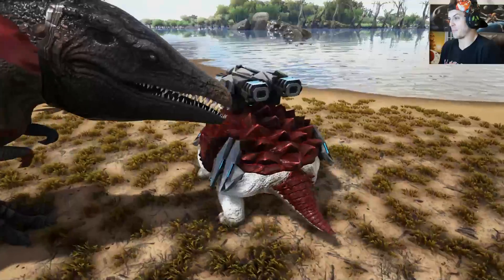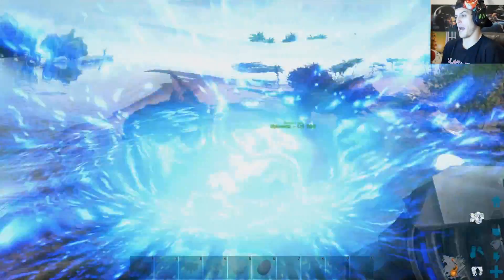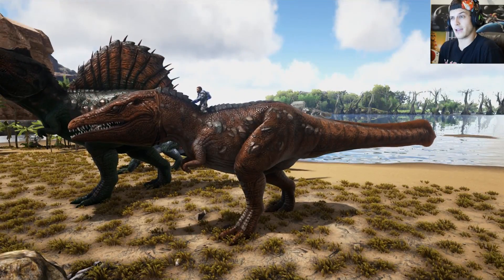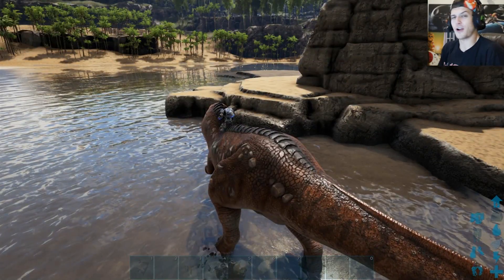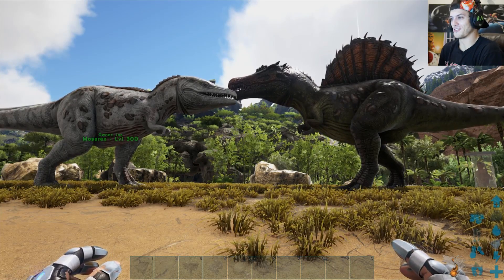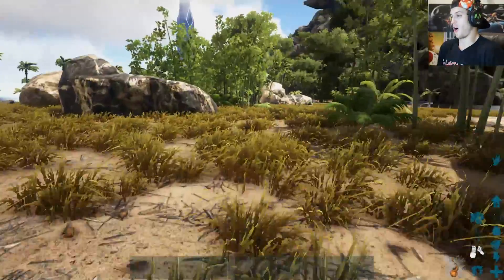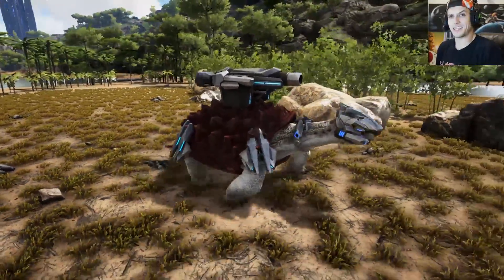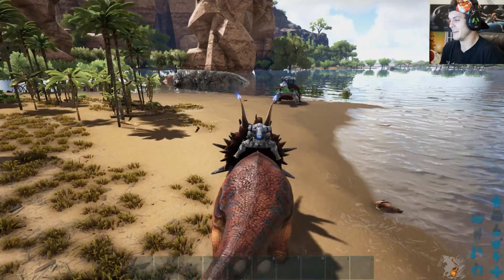Ark Survival Evolved - HYBRID DINOSAURS INHERIT SURVIVAL ABILITIES, UPDATES - Ark Modded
Ark Survival Evolved - HYBRID DINOSAURS

NEW Ark Annunaki Solo Series!

New Momma Spider in Game!!
PERFECT Monster Hunter in Spore!

☑️  For Memes and Streams!